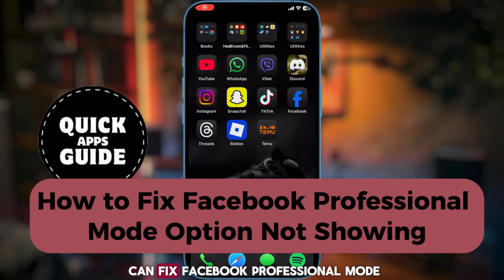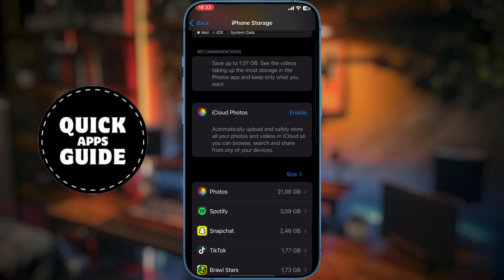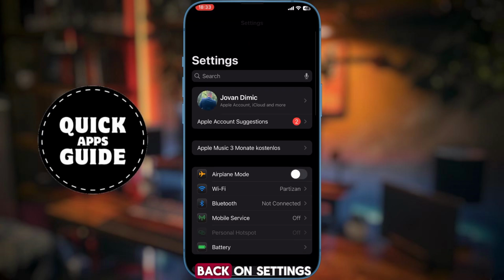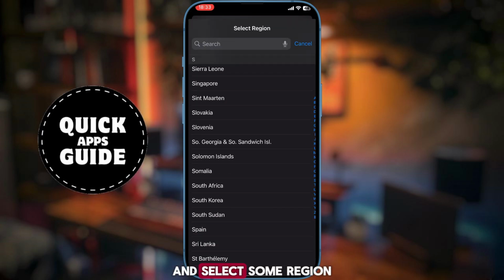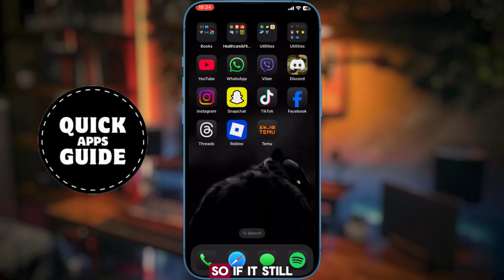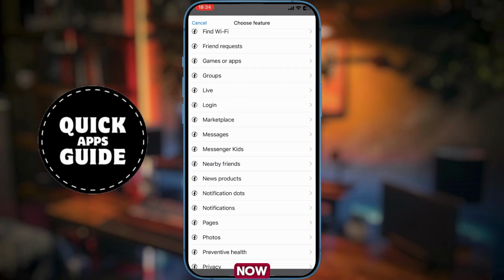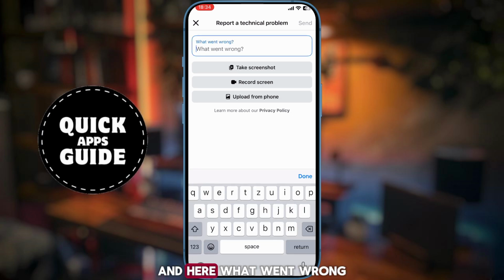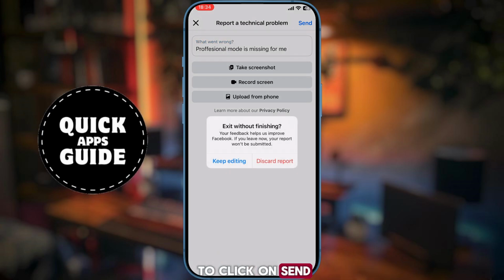How to Fix Facebook Professional Mode Option Not Showing or Missing Problem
Are you unable to find the Professional Mode option on your Facebook profile? Don’t worry — in this video, we walk you through step-by-step solutions to fix the “Professional Mode Not Showing or Missing” issue on Facebook.

Whether you’re trying to monetize your content, gain insights, or just explore creator tools, activating Professional Mode is essential. This video covers:
 • Why the Professional Mode option might not appear
 • How to update your Facebook app
 • Regional availability and eligibility requirements
 • How to switch to Professional Mode from a personal profile
 • Troubleshooting tips and additional settings to check